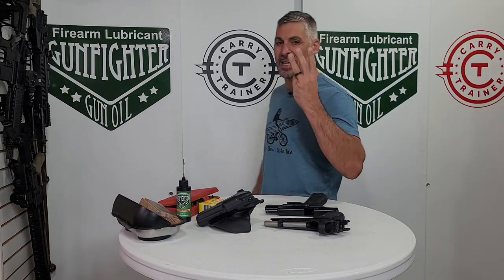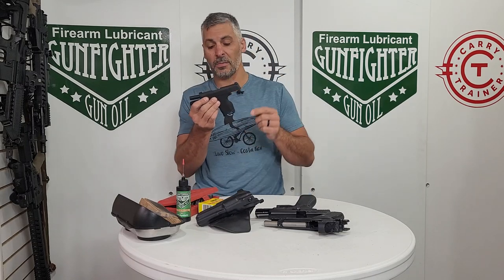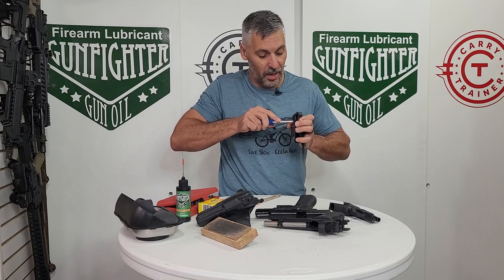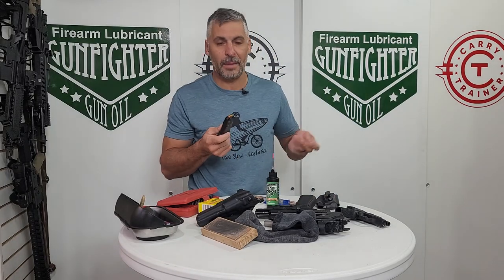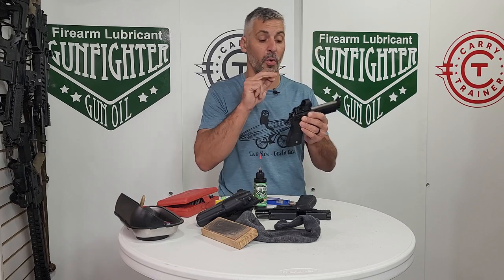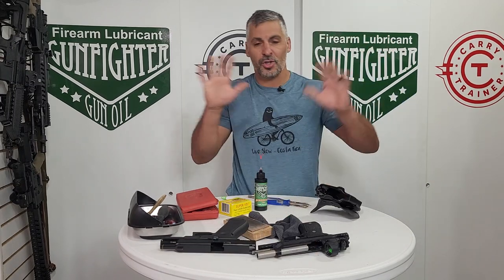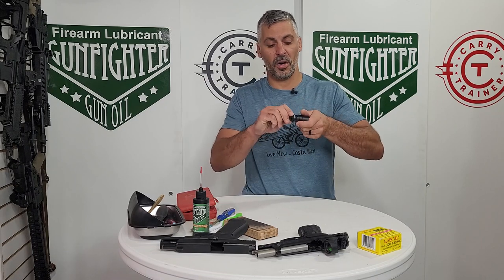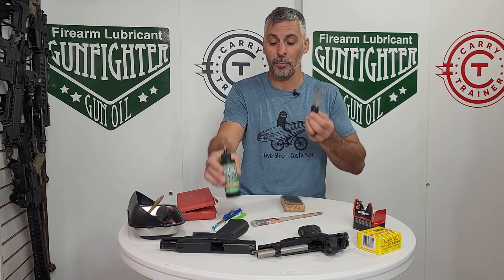Can You Trust Your Every Day Carry?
What is the system you use to maintain the tools that you carry every day? How we maintain and prepare the stuff that we carry matters.

0:00 - Treating the Tools of our Craft
1:25 - Getting Rid of Ammunition
2:36 - Knocking off the Dirt and Debris
5:29 - How Often are you Swapping Out this Ammo?
6:43 - Replacing the Battery of Red Dot
8:53 - Taking Care of the Holster
9:40 - Taking Care of the Flash Light
11:55 - Polishing the Edge of your Knife
15:50 - Being Prepared for all Kinds of Situations
18:00 - Outro